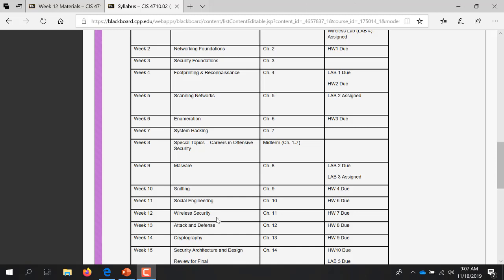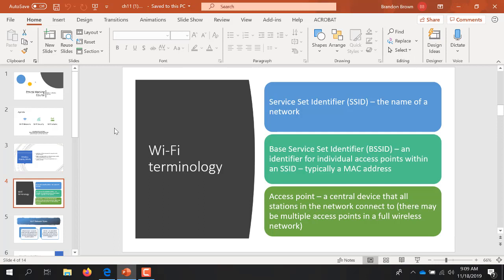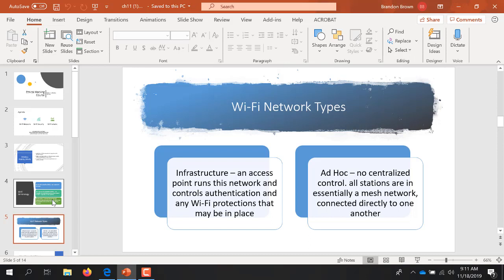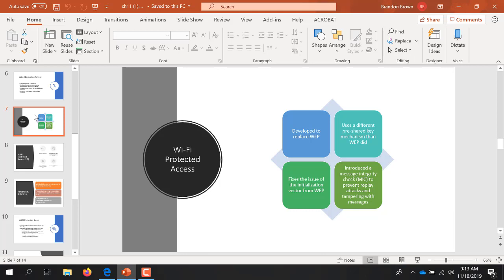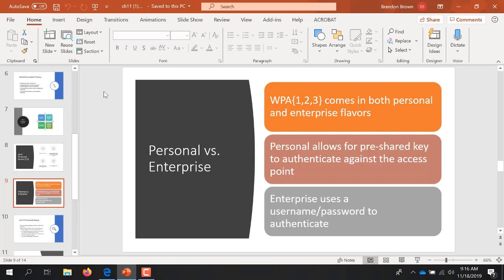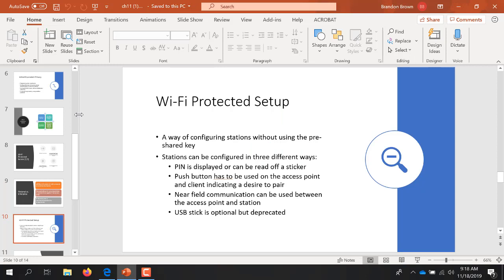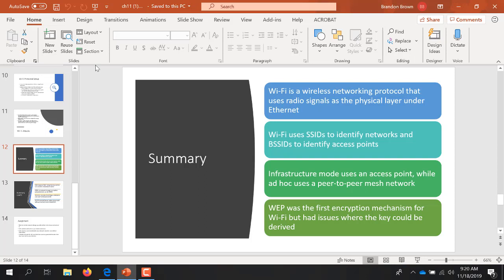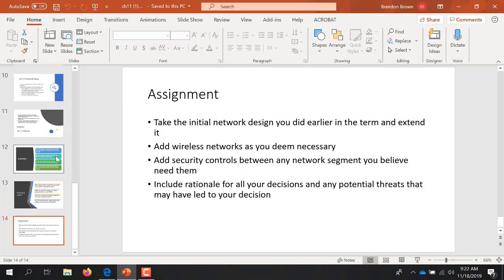CIS 4710 Lecture Wk12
Wireless Security